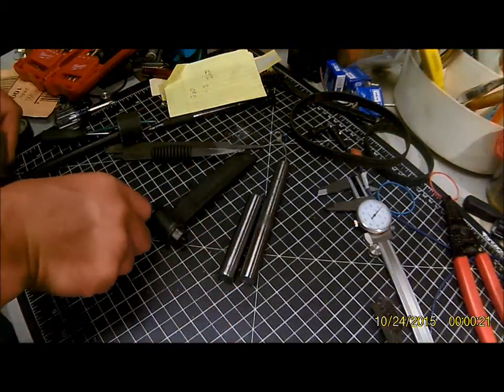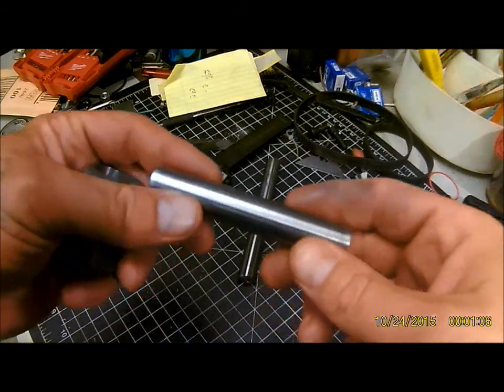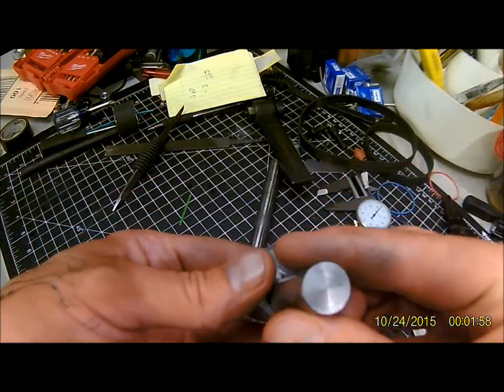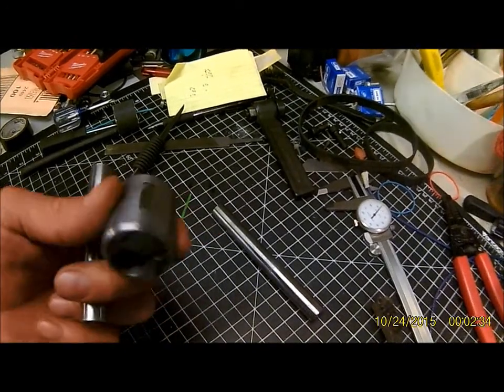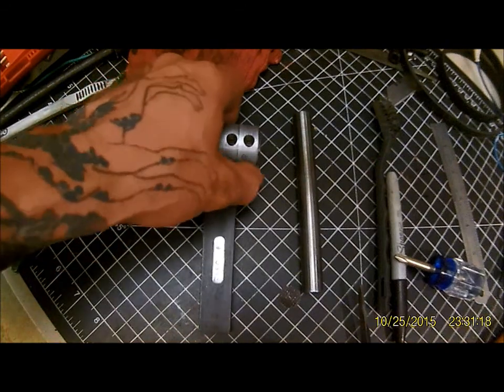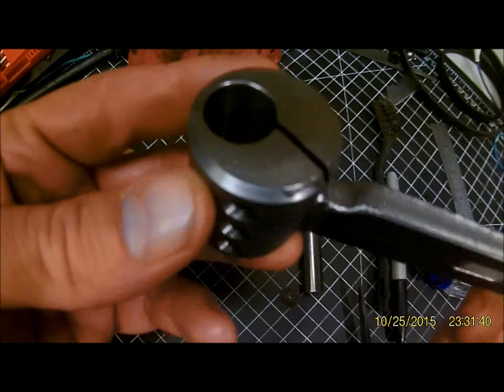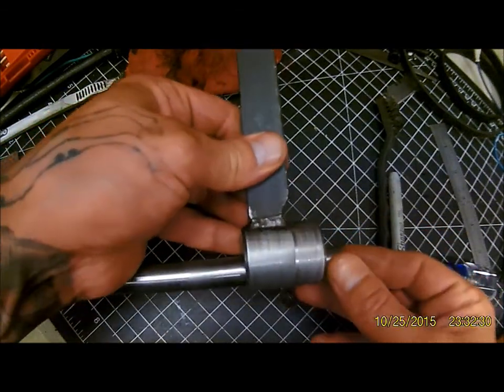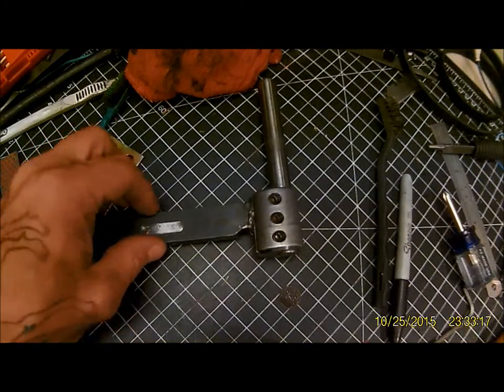Keyway holder Atlas 7B shaper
Brief overview of making a keyway and internal spline holder for the Shaper.